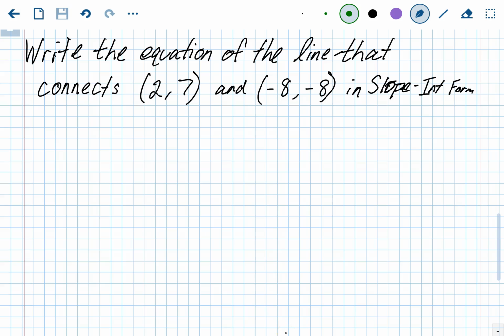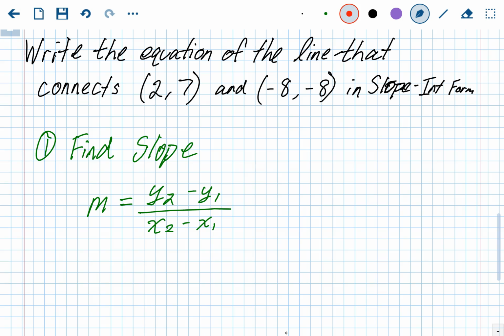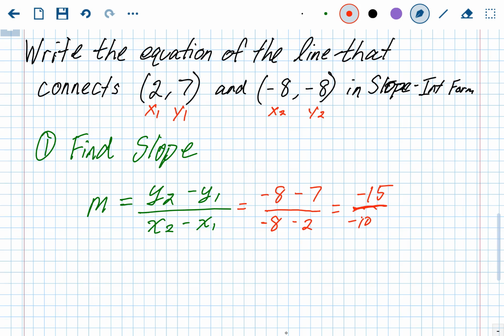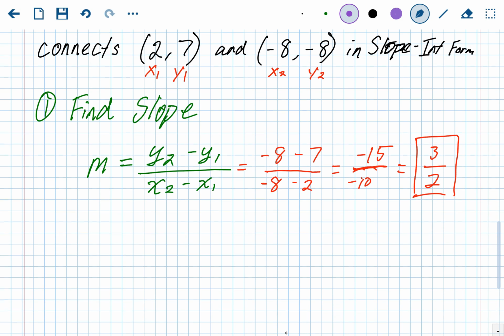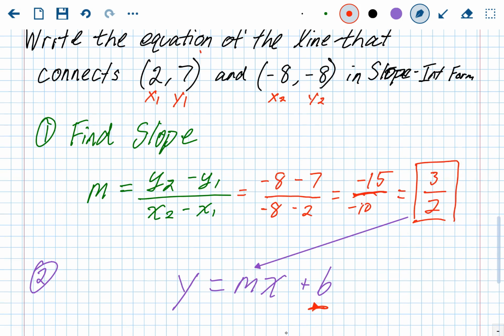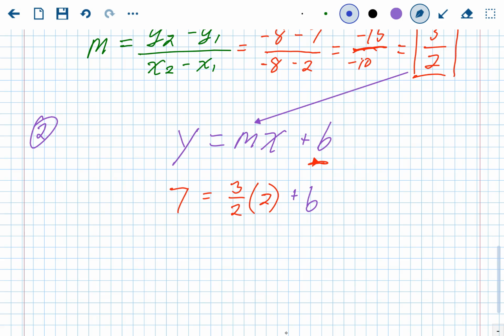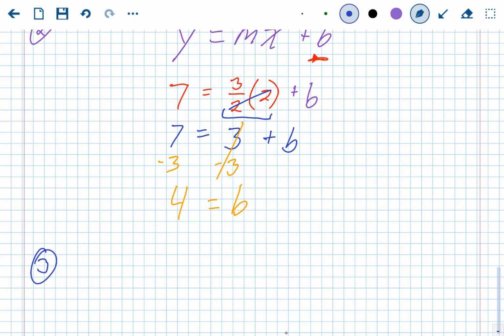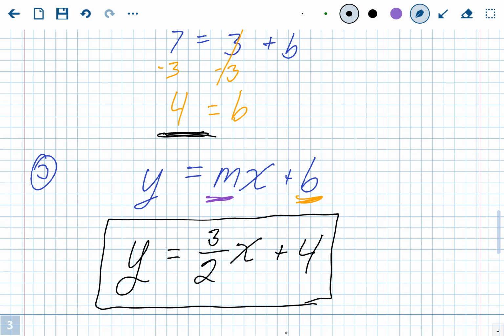Write the equation of the line given two points - Slope-Intercept Method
This is the other method. Both work the same.